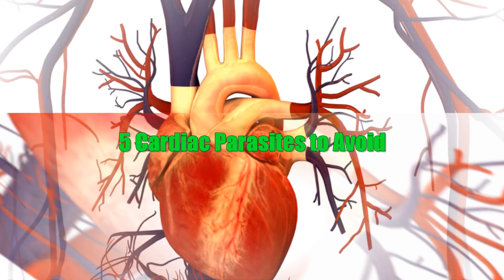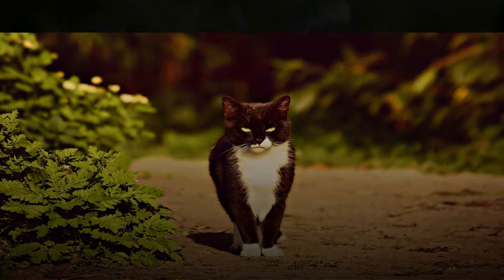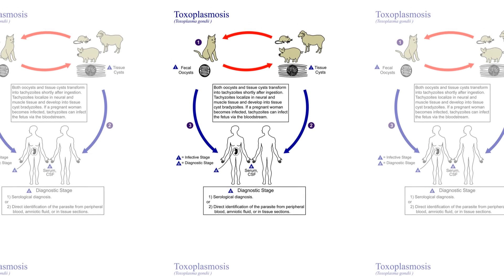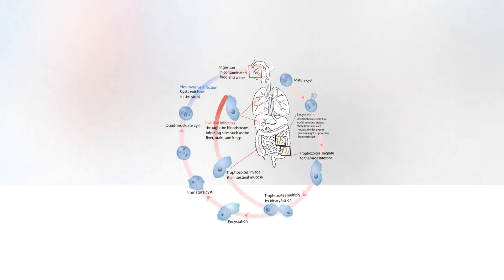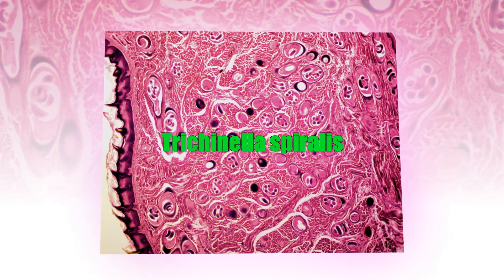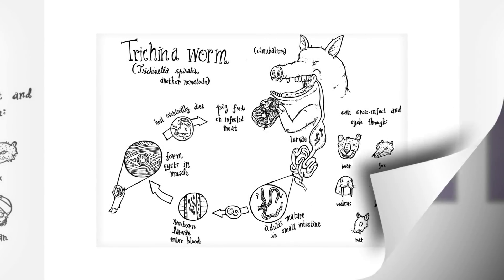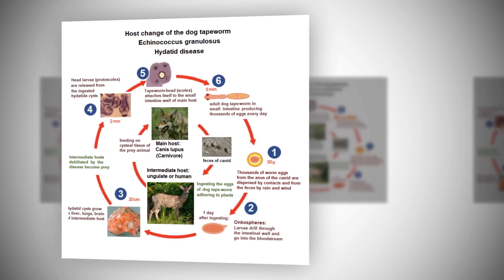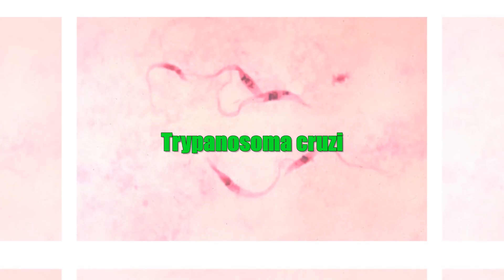5 Cardiac Parasites to Avoid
Many parasites can be linked to heart disease, and some can seriously disrupt normal cardiac function.
Parasitic infections in humans can lead to myocarditis, a disease that causes heart tissue inflammation.
Parasites can also cause pericarditis, an inflammation of the membrane around the heart; and cardiomyopathy, which is a disorder that impedes pumping and can lead to heart failure.

Channel Description:

This channel explores and provides free informative videos related to weight loss tips, beauty tips, natural cleaning tips, conventional and alternative remedies, medical breakthroughs and lifestyle tips, natural remedies, home remedies, alternative medicine, physical and mental health advice, plus more.

If you enjoyed this video please click the like button.

We need your Support to keep posting.

🔵ATTRIBUTION 🔵